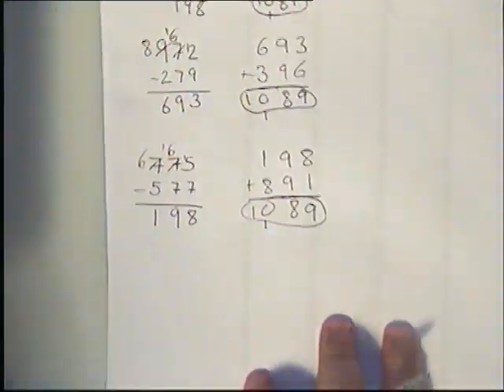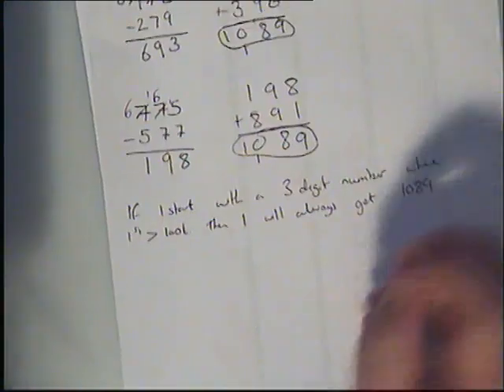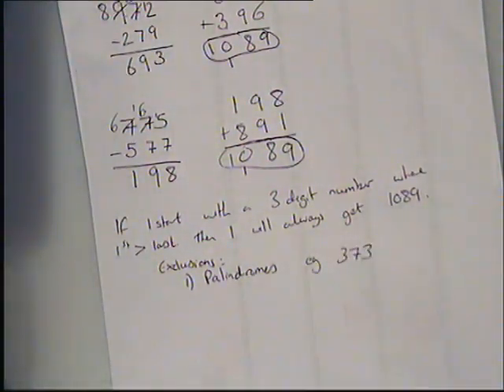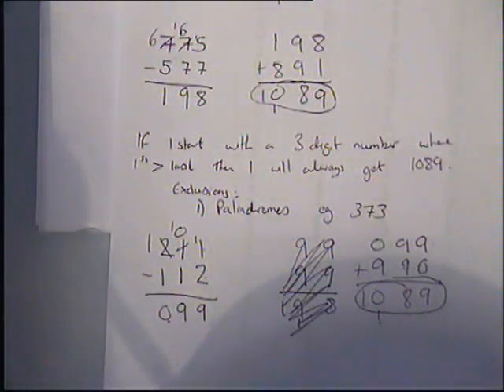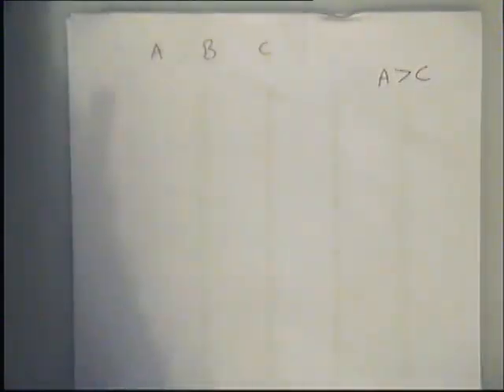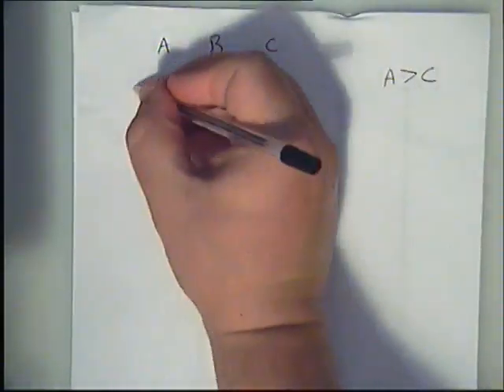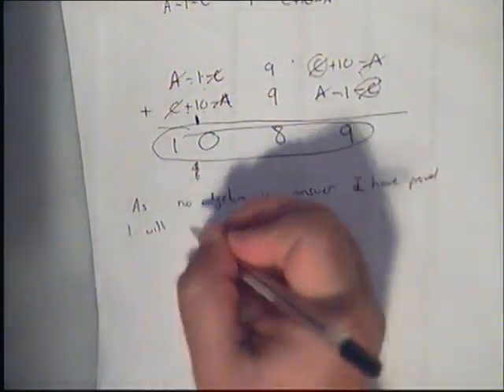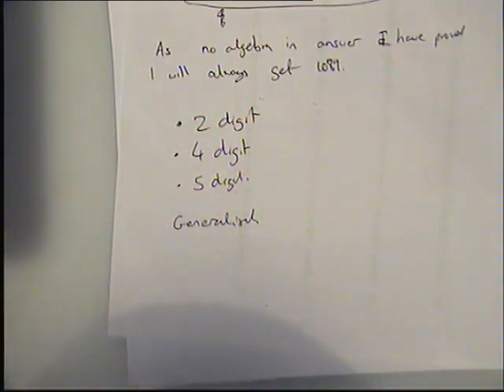Add and subtract maths investigation